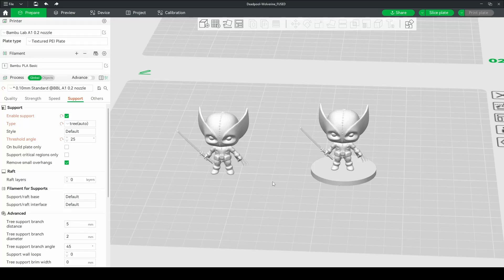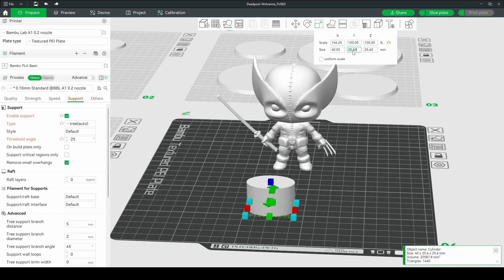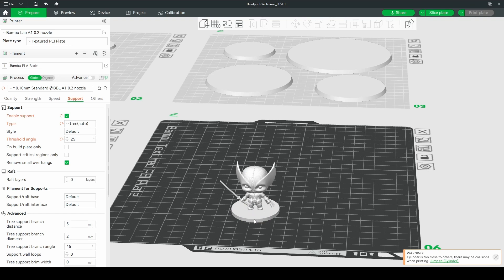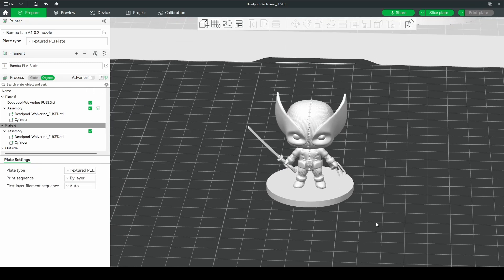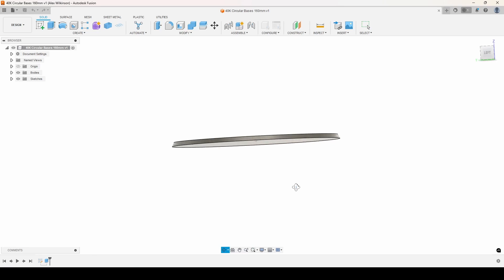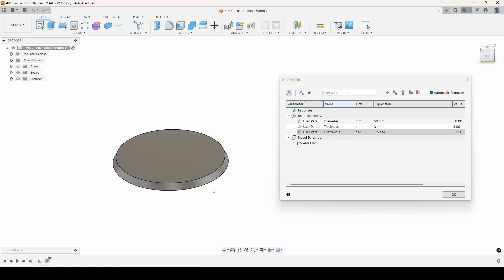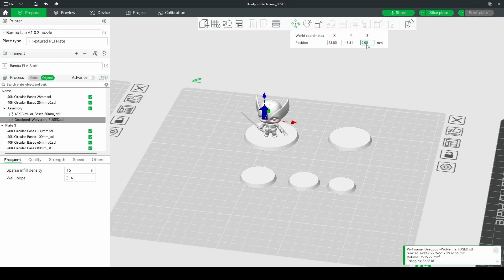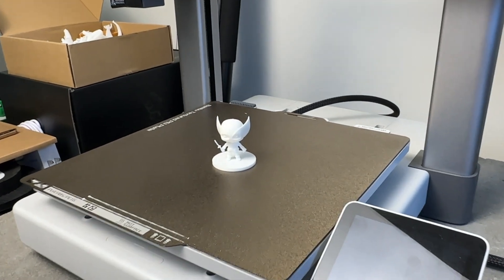How to add bases to miniatures in Bambu Studio - No 3D Modeling Software Needed